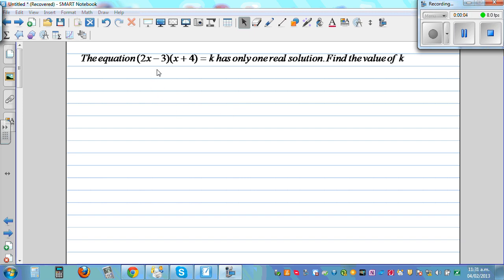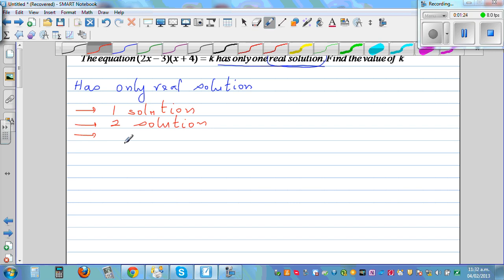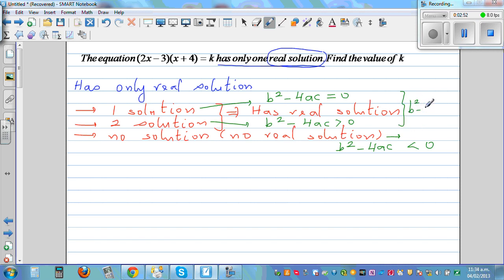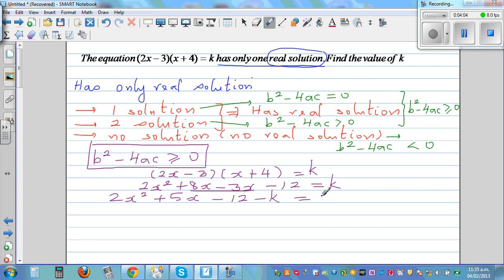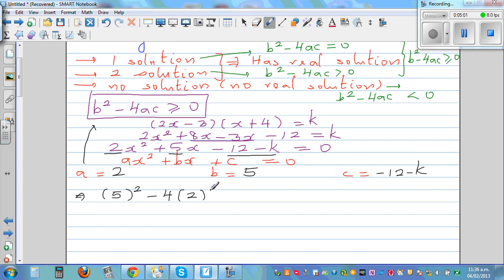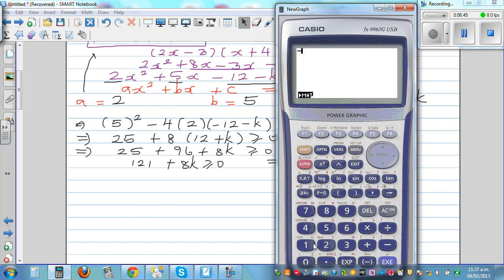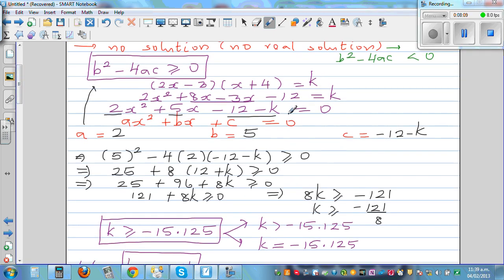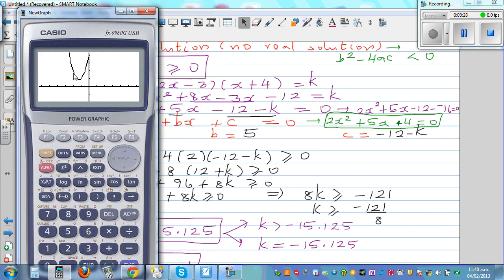Finding value of k if equation has only real solutions